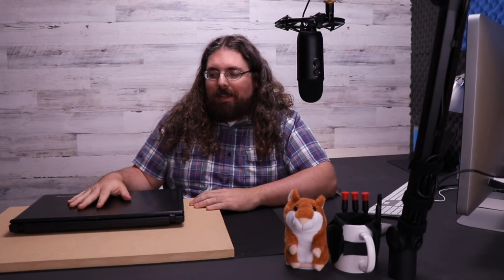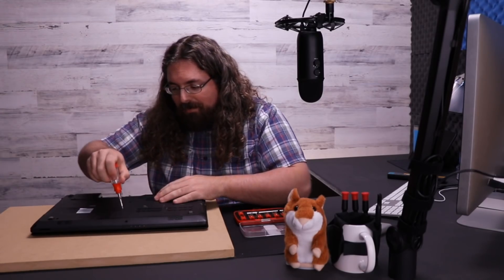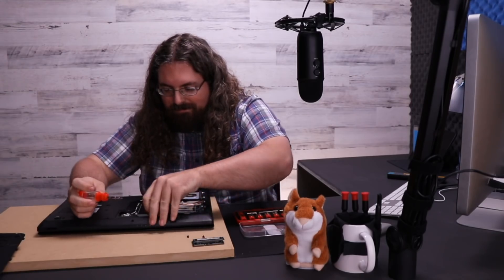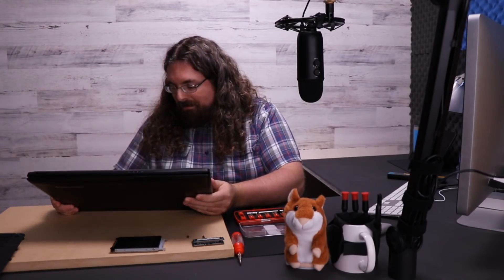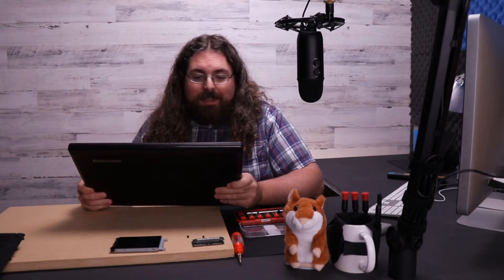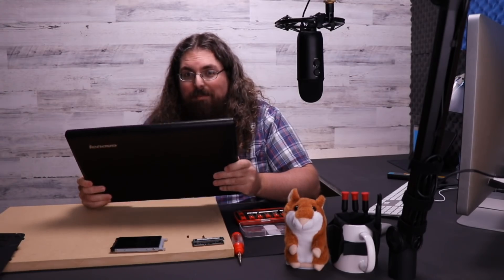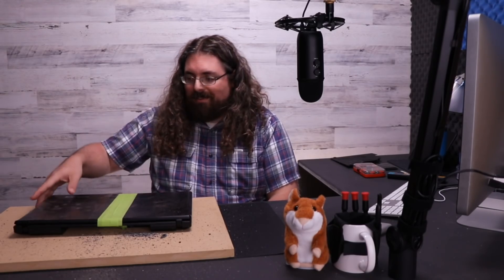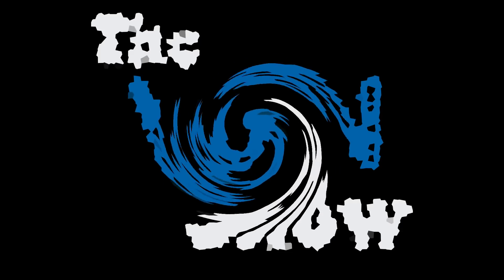The Van Show- Saw VS Laptop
The Van Show - Just The Tip Tuesday - Episode 5
Having over 19 years of IT experience, I decide to share my secrets on removing bad laptop displays

Lenovo, bad screen replacement, bad laptop screen, replace broken laptop screen